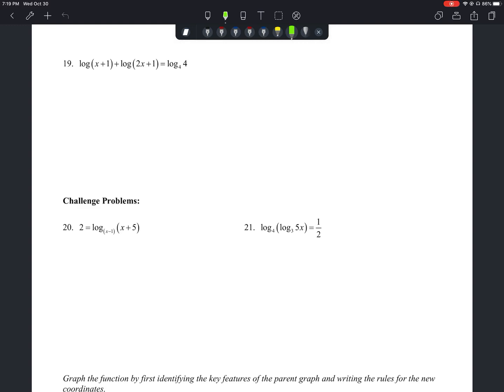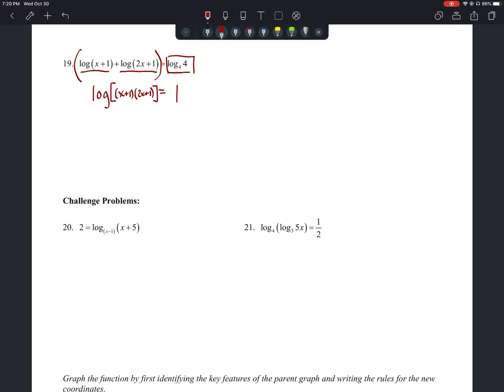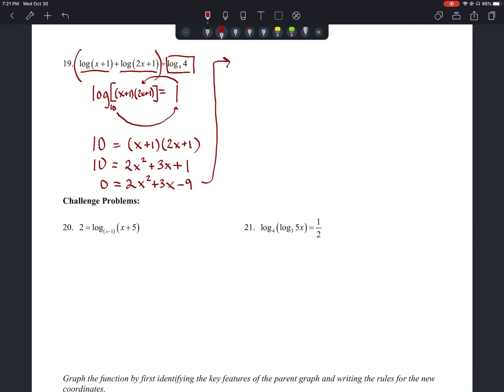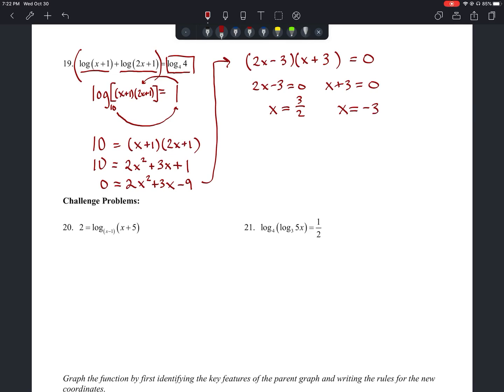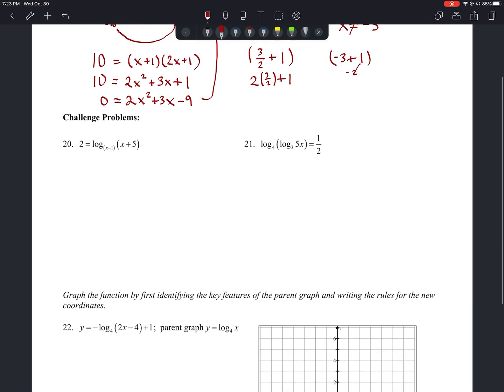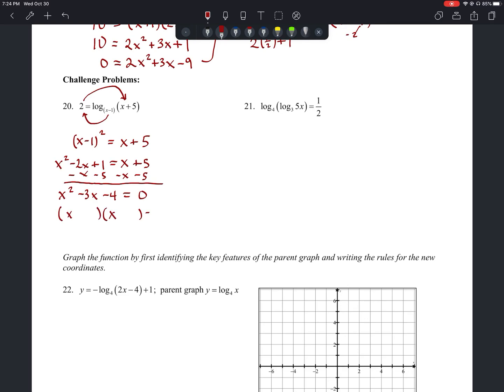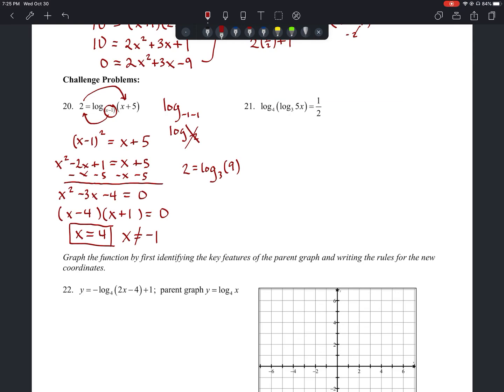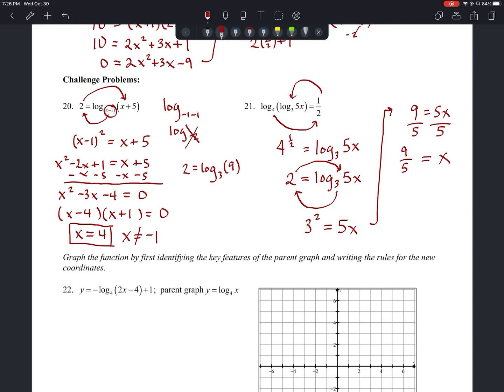Ch3B Quiz Review p19 to p21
Problems #19 to 21 of the Chapter 3B Quiz Review